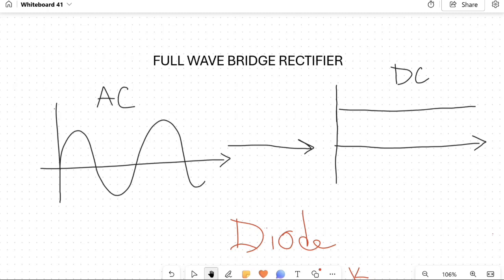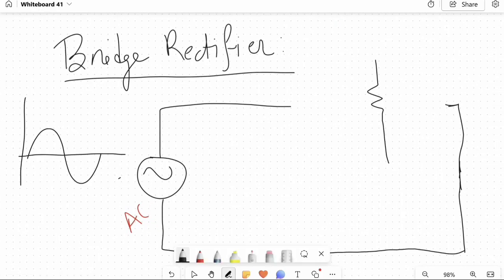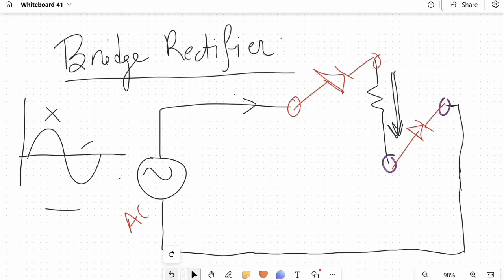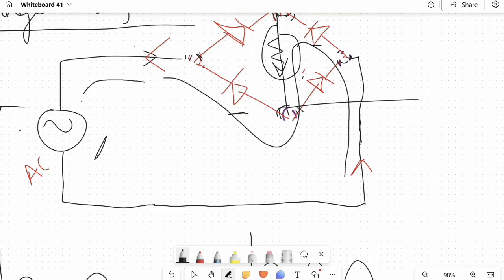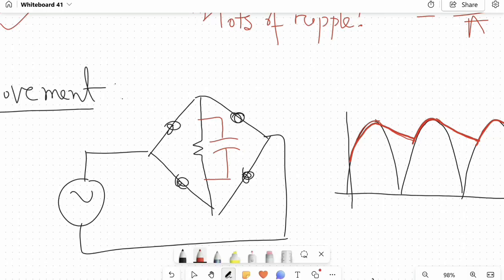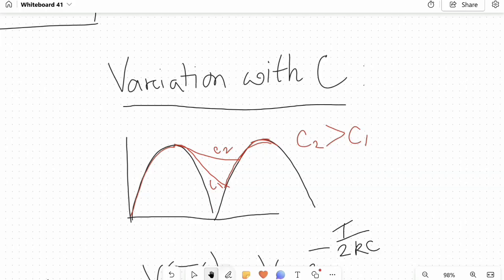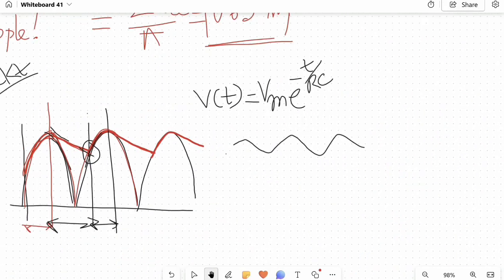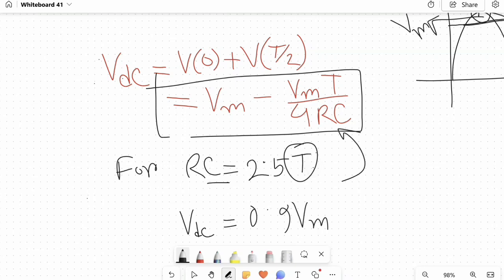Full wave Bridge Rectifier -by Abrar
In this short presentation, I discuss full wave bridge rectifier and its modification using a capacitor.